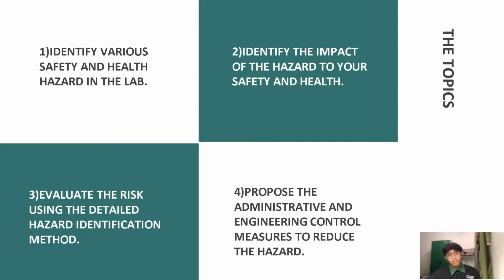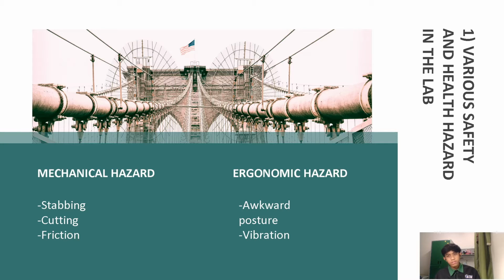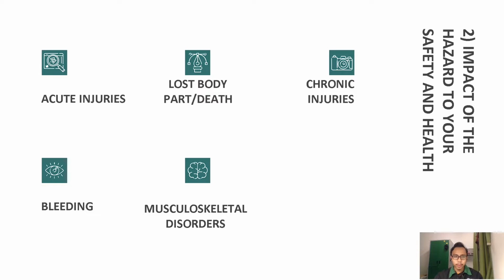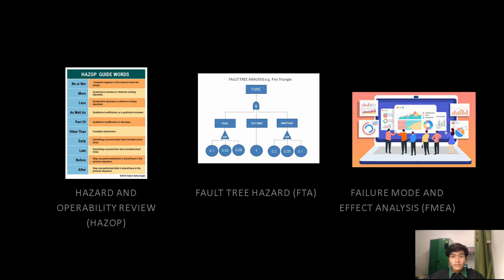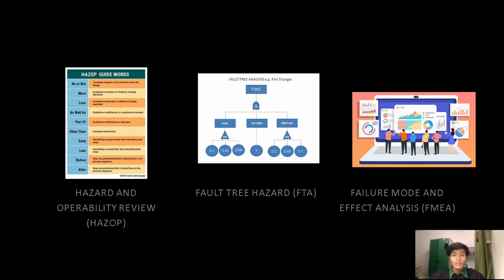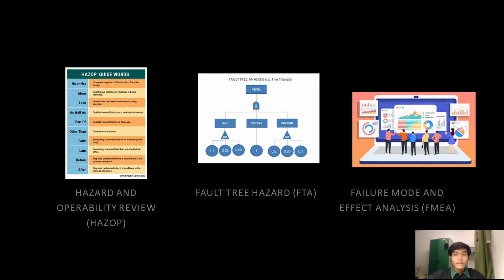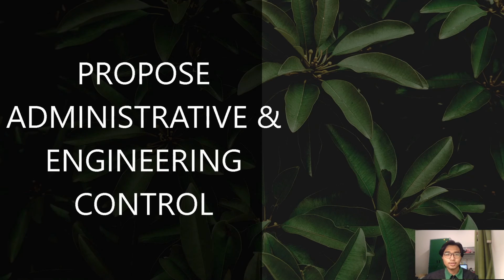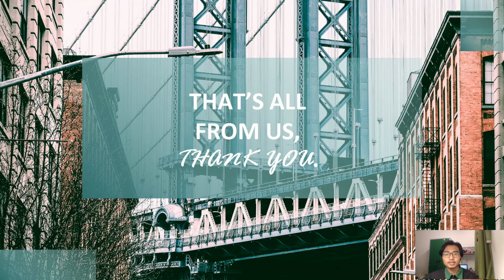DMCD 2512 OCCUPATIONAL SAFETY AND HEALTH ASSIGNMENT GROUP_S3_S4_GROUP 9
In this video, our group presenting two various of hazard that is mechanical and ergonomics hazard.
first presenter : Azizul Hakim
Second presenter : Farhat Adha
Third presenter : Arif Aiman
Fourth presenter : Arif Haikal